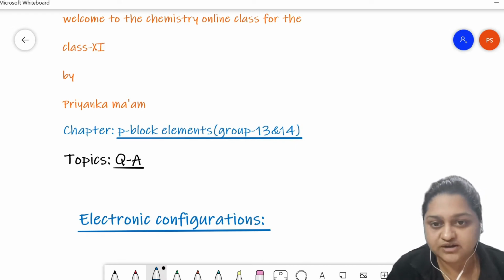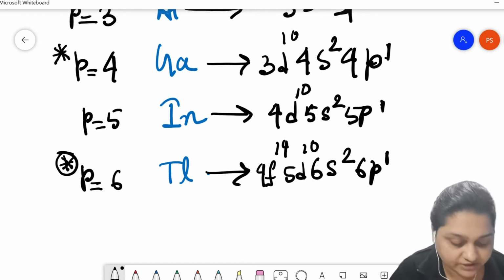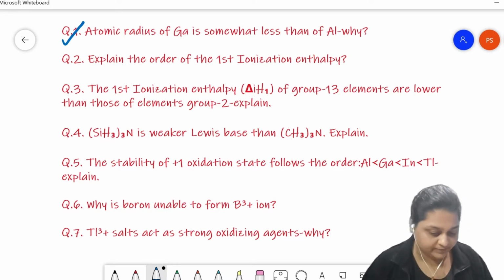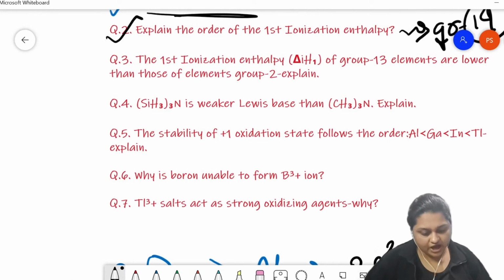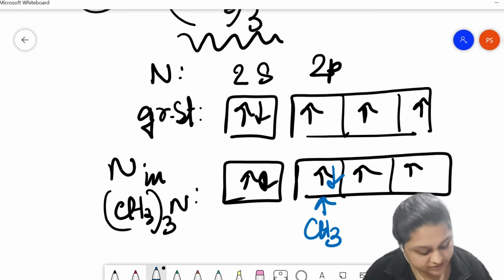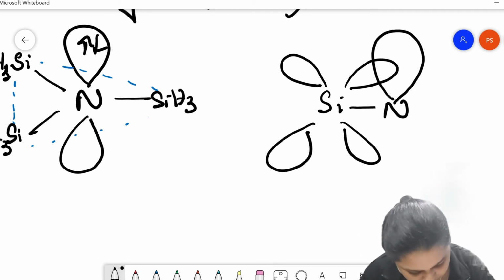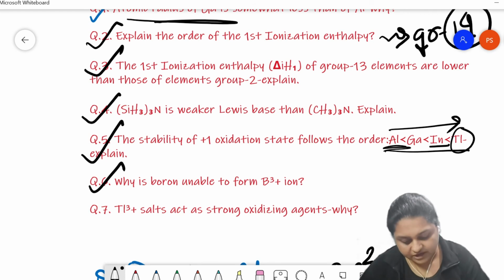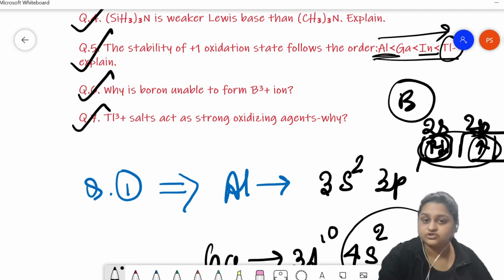p-block elements(group-13&14). part-1. class-11